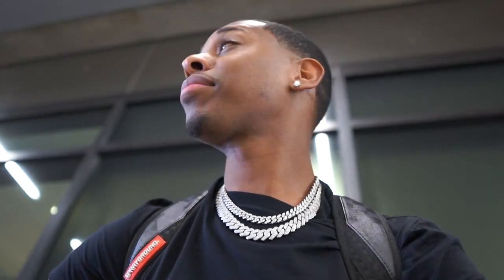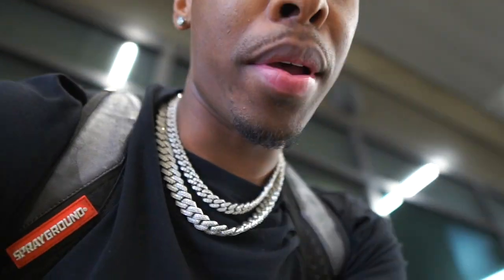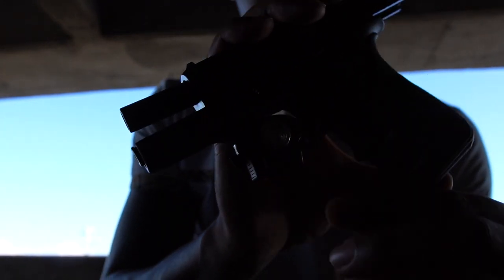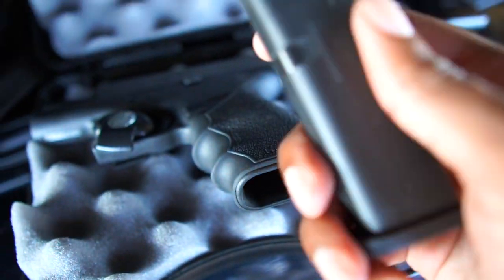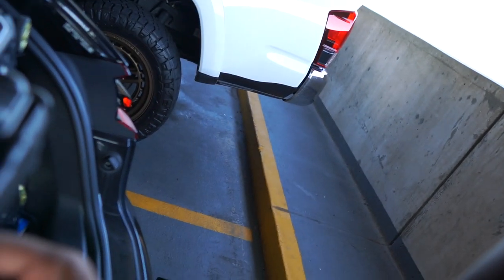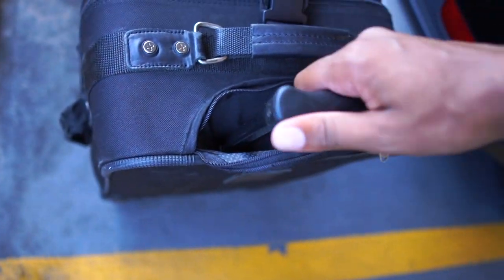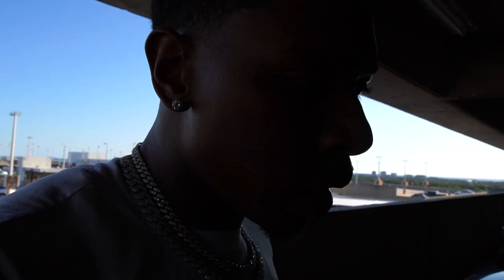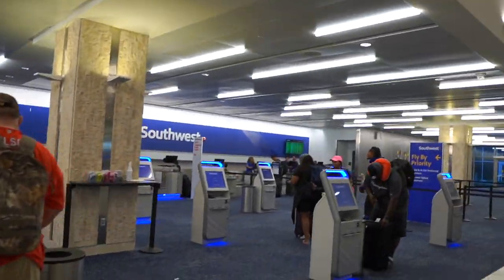HOW TO FLY WITH YOUR FIREARM | CHRISTV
Shot On📸:
Sony 6400 w/ 16mm Sigma 1.4f Lens